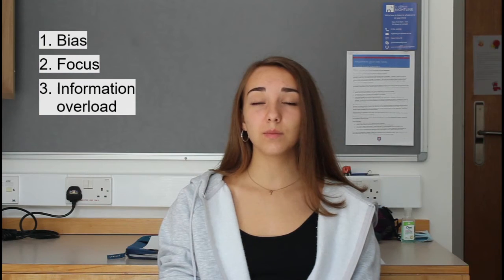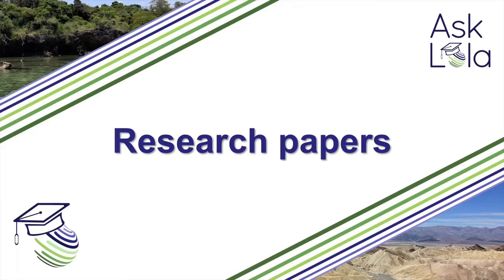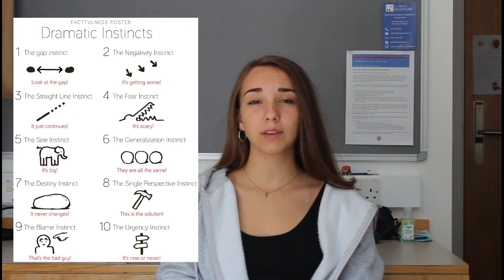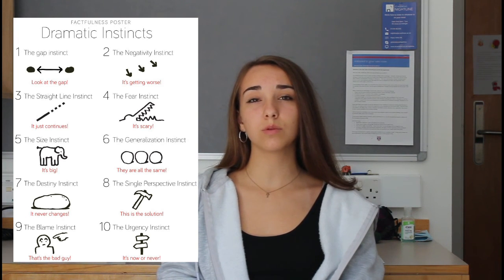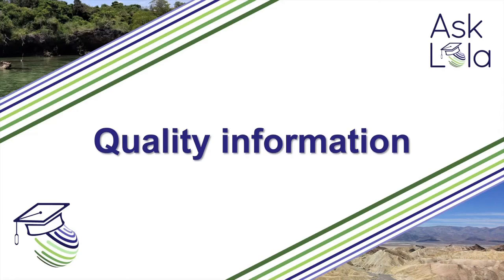IBDP GEOGRAPHY: Sourcing quality information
As part of IB Geography and in the IB as a whole, you will be required to conduct research. It’s important that the information you acquire and may use in your assessments is of high quality. Good quality information is information that you can trust and that is based on true data and facts. In this video, I offer a few tips on how to recognise good quality information and I present the concept of being factful.
VIDEO SECTIONS
- 0:34 News
- 1:28 Research papers
- 2:25 Books & textbooks
- 2:45 Be factful
- 3:36 Quality information
It contains a whole bunch of videos about how to thrive and survive in IB Geography, ranging from “how to manage the workload” to “what in tarnation are command terms”!
If you have any pressing questions about this video, IB Geography or just the IB in general, feel free to shoot me an email at
Hi fellow IB kiddos! My name is Lola and I’m from Toulouse, a city in the southwest of France. As a former HL Geography student, I know how scary and difficult this course may seem at times, so I created this channel and my Having now completed the IB and graduated, I can look back and reflect on what would have made my life easier as an IB Geography student. In these videos, I try to offer a student perspective of IBDP Geography, help new Geography students navigate more easily through their own 2-year course and answer questions they may have about taking this subject.